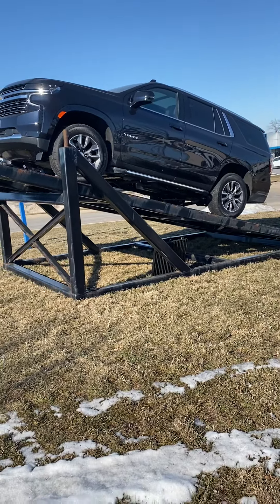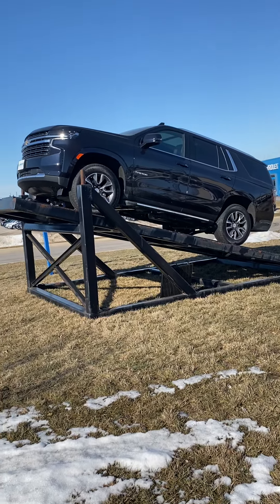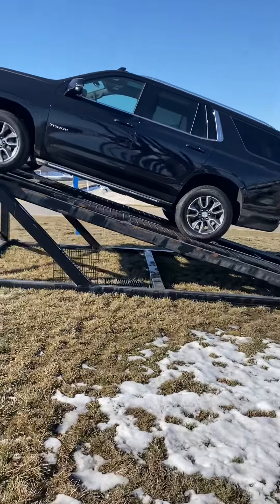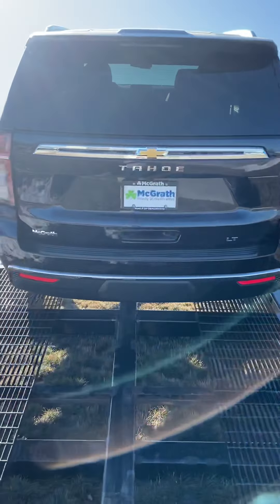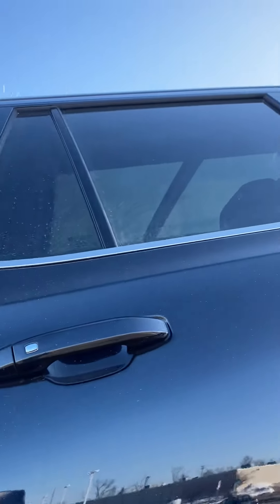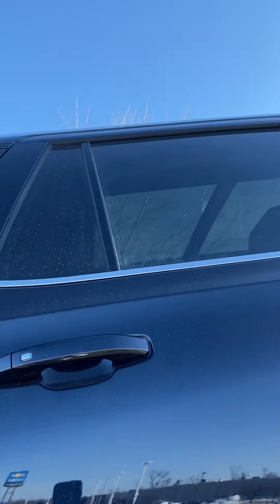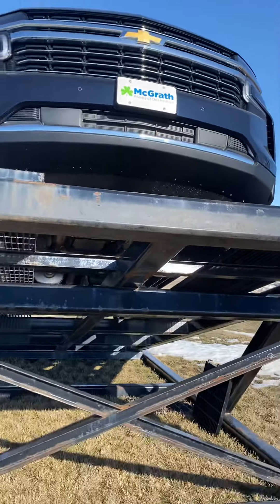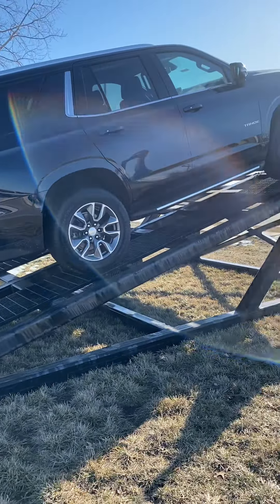2021 Tahoe LT Ramp Preview